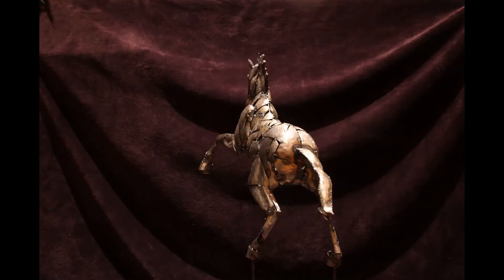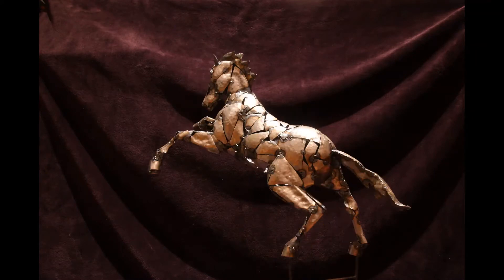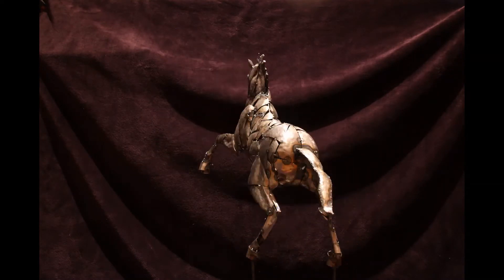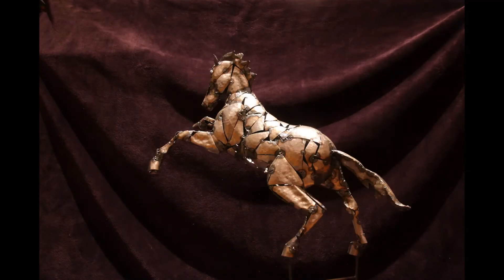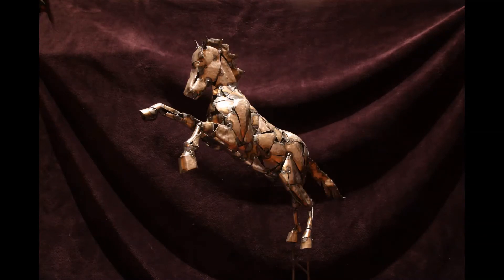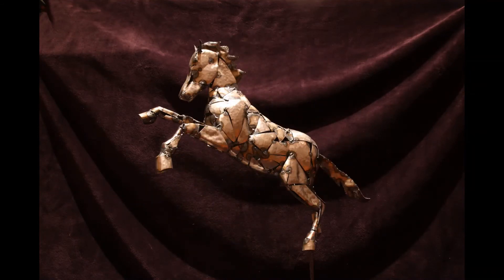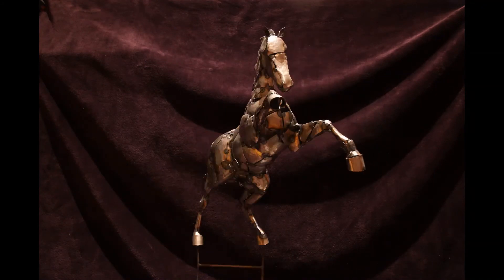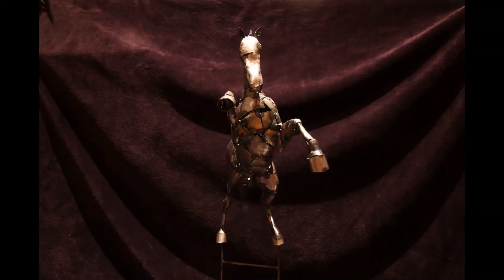getting giddy up03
As a quick introduction to me, I am an Artist with the solid engineering background.
When I'm asked if I can make something I almost always say yes. Because as an Artist and Engineer, I know that anything is possible.

The work I do is made by myself. I make things, it's as if I can't stop myself. Using stainless steel to make up my structures & taking some inspiration from a passage of text. A song, poem, a word of kindness or bitter words in haste; all which can harness intense emotion and leave the scars of pain or the warmth of Love.